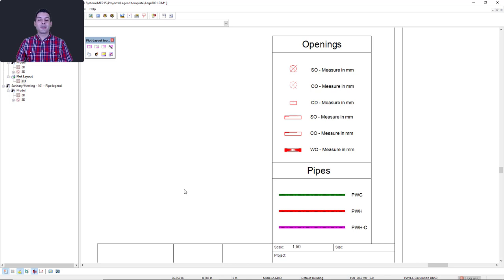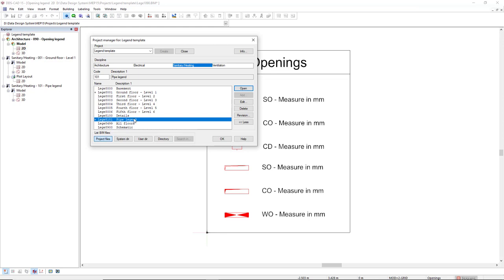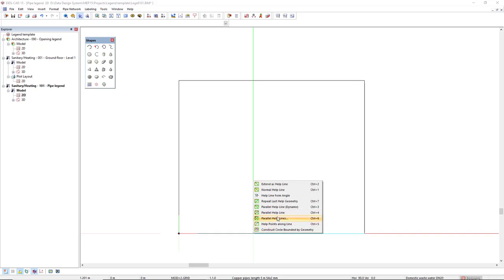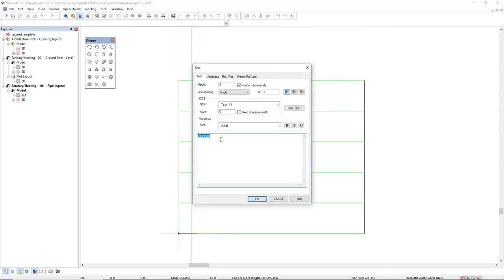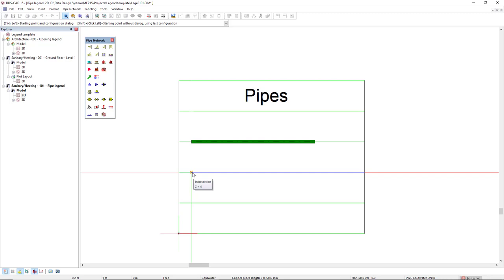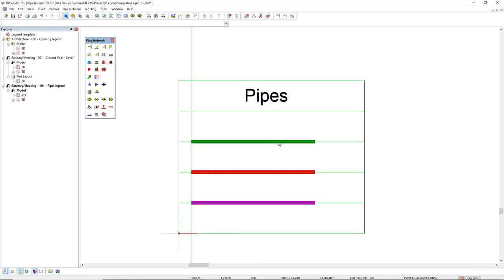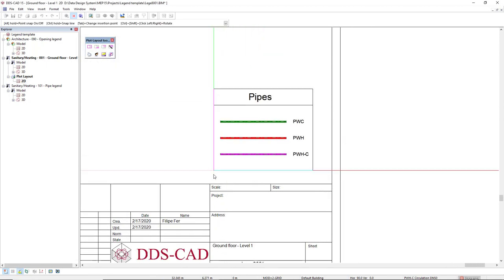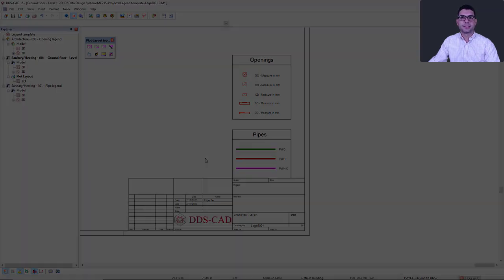How to create your own legend in DDScad 🤓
In DDScad, automatic legends are available for all specific disciplines, but if you would like to create your own legend Filipe shows you how